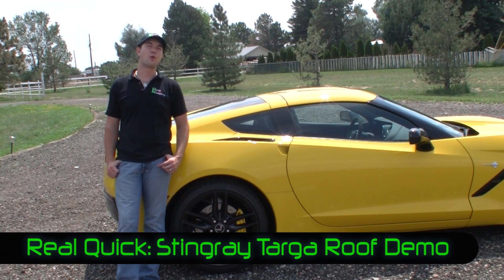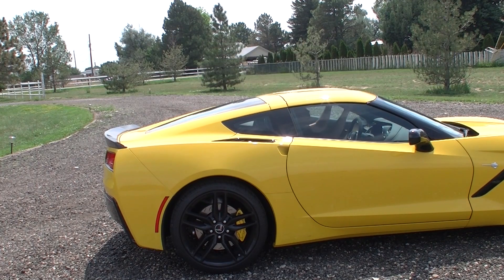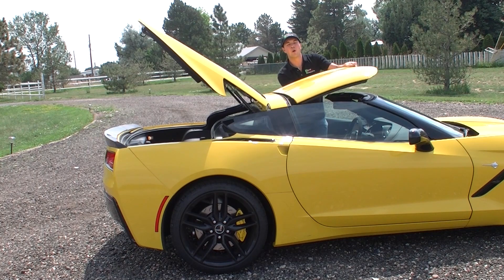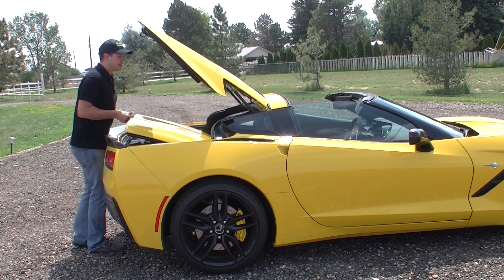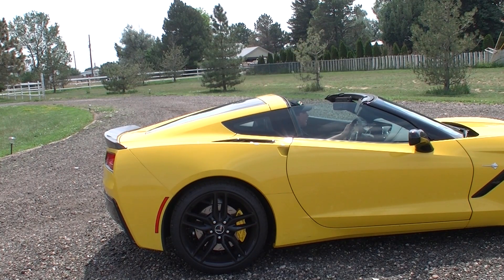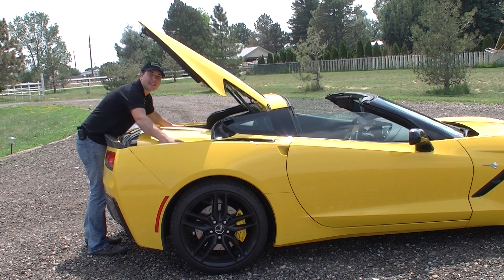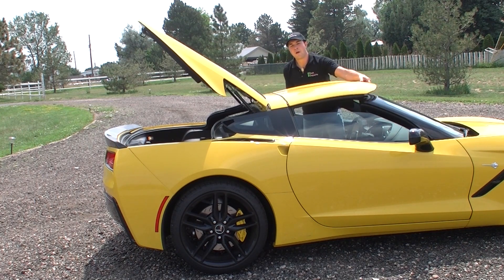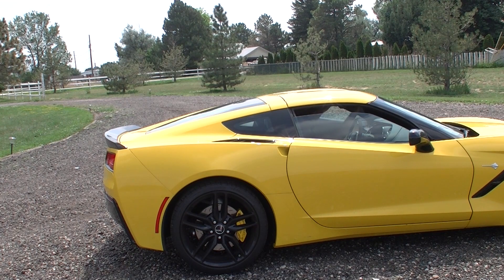Real Quick Video: 2014 Corvette C7 Stingray Targa Top Demo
Welcome back to Real Auto Reports and our latest Real Quick Video segment. This time we wanted to give our viewers some insight into how easy (or difficult) it is to take the targa roof off the all-new 2014 Chevrolet Corvette Stingray.

Solid panels like the Stingray's targa roof have had reputations in the past for needing two people and being very difficult to align. Then there are also the other considerations like ease of storage once the top is removed and the time it takes to take it off and put it back on. Surprise thunderstorms anyone?

The new Stingray has some good things going for it; this includes the roof panel on the base Stingray being carbon fiber, which means it is much lighter than even the fiberglass panels of the past.

At about $63K as test the 2014 Stingray offers a lot power and features. And we hope this demonstration will be helpful for prospective owners.

Join us as we give you a quick demonstration of the removal and installation of the 2014 Corvette Stingray targa top.